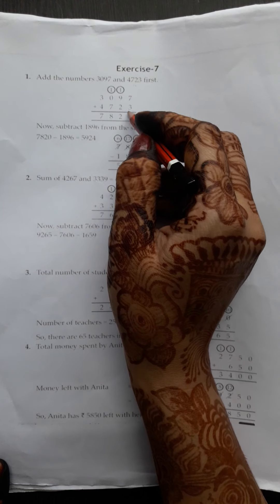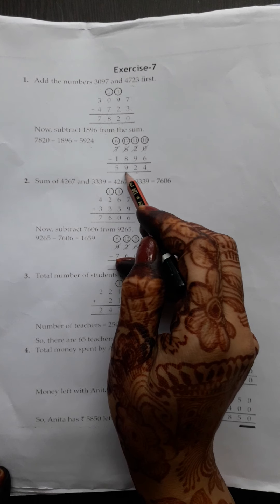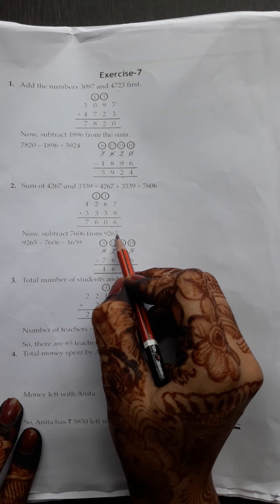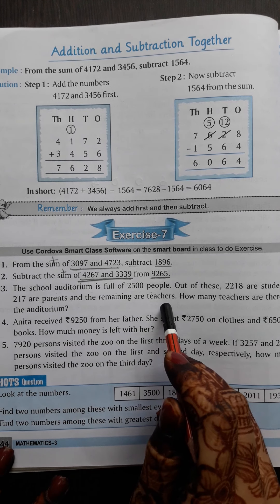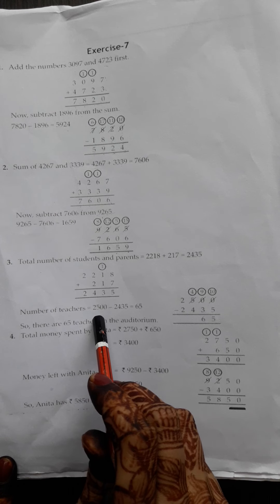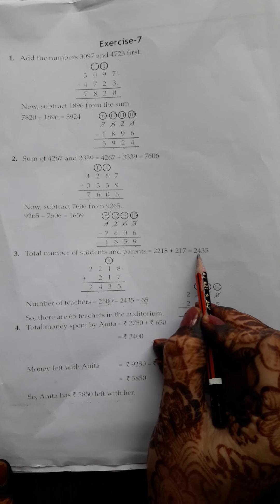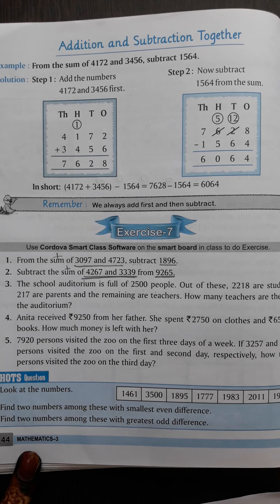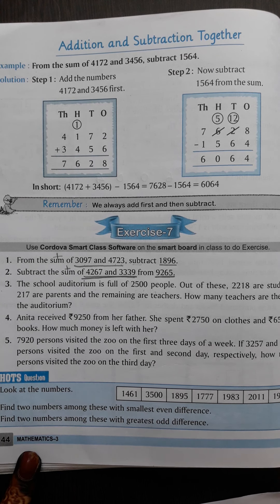16 -08 -2021 |Class -3 |Subject -Math |Chapter -5 |Topic -Subtraction Exercise 7